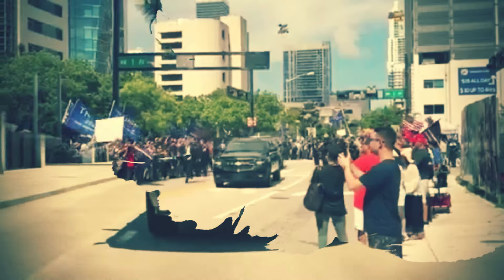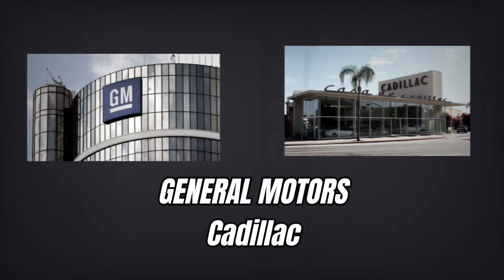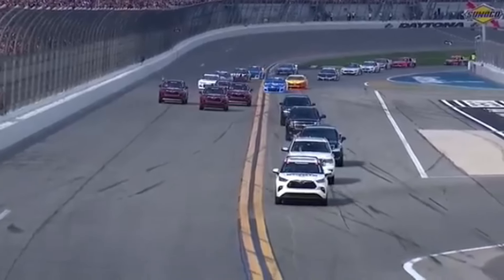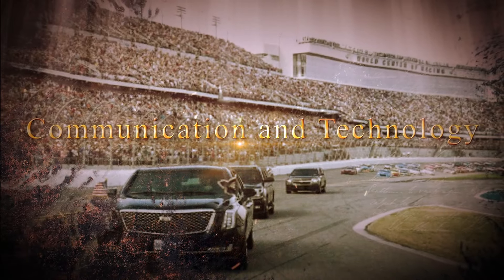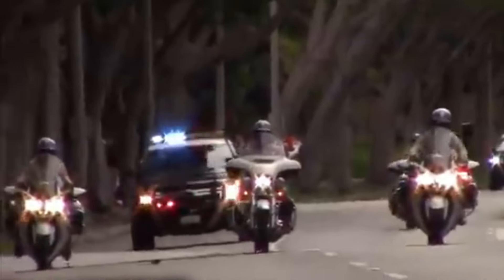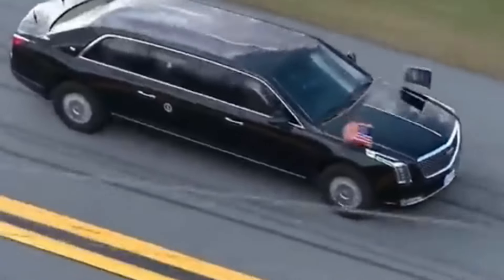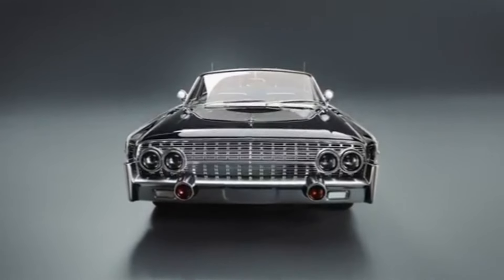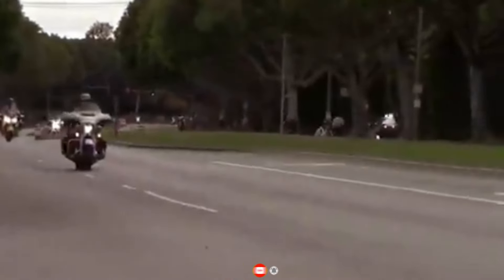This Is How The President's Heavily Armored Car Works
Ever wondered what makes the President's car, also known as "The Beast", so secure? From its heavily armored exterior to its advanced communication systems, this vehicle is designed to withstand even the most extreme threats. But have you ever stopped to think about how it gets transported from place to place? In this video, we'll take a closer look at the incredible measures taken to ensure the President's safety on the road, including the elaborate motorcade that accompanies him wherever he goes. With some of the most heavily guarded presidents in the world relying on "The Beast" to get them from point A to point B, it's no wonder this car is considered the ultimate in secure transport. So, what does the President drive? It's not just a car, it's a symbol of power and protection. Join us as we explore the fascinating world of presidential transportation and find out why "The Beast" is worth every penny of its hefty price tag.